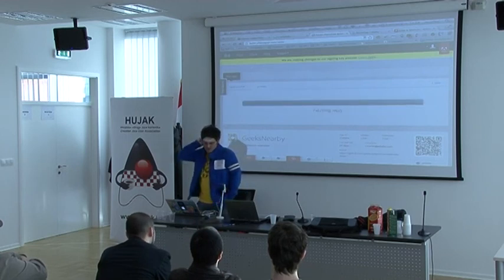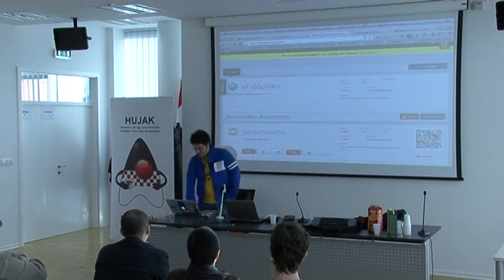Mihai Corlan: PhoneGap and PhoneGap Build